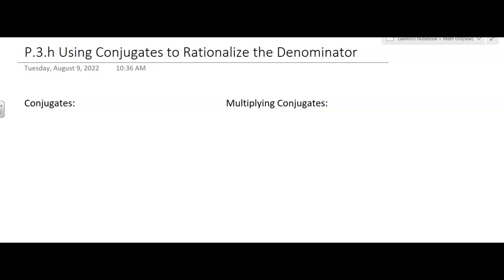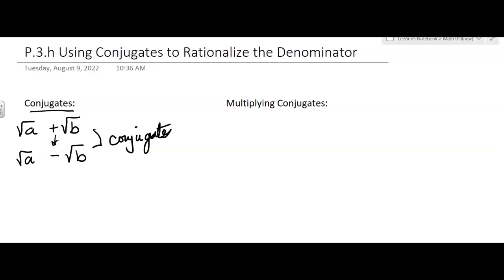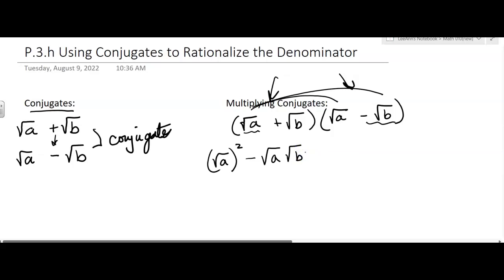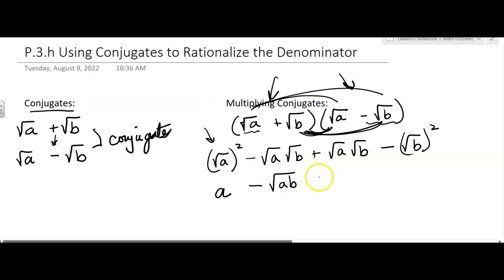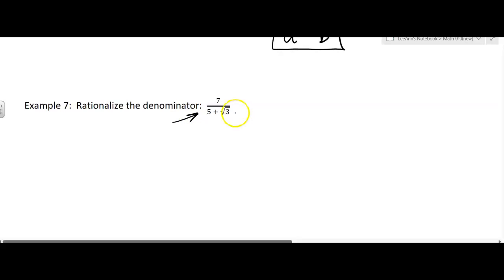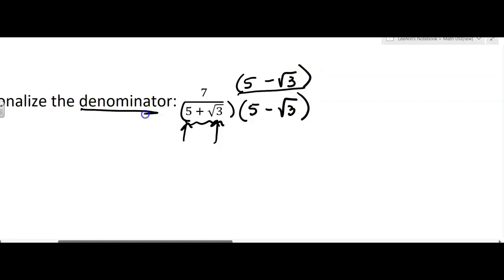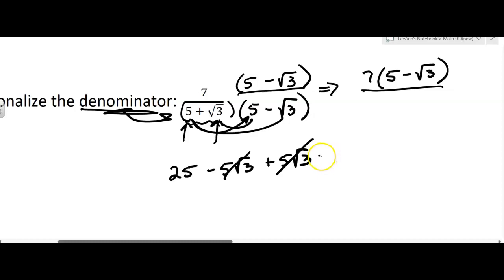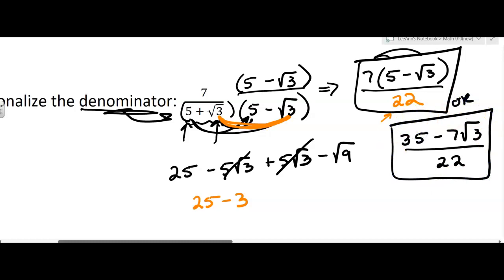P.3.h Using Conjugates to Rationalize the Denominator